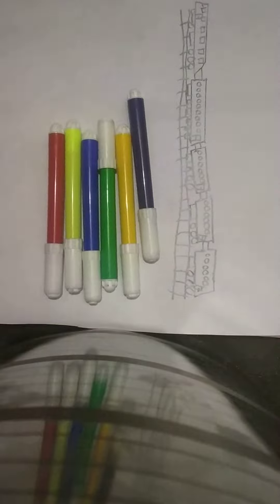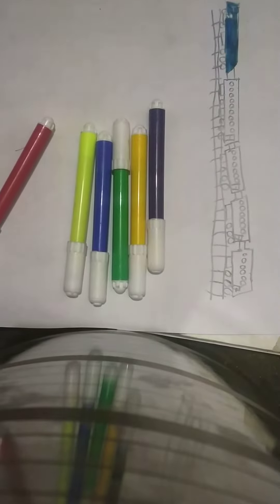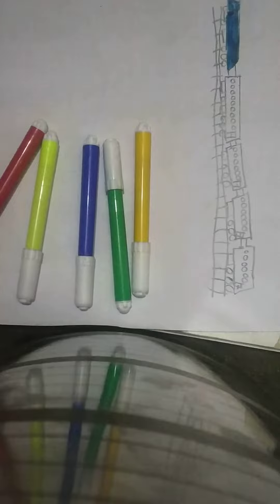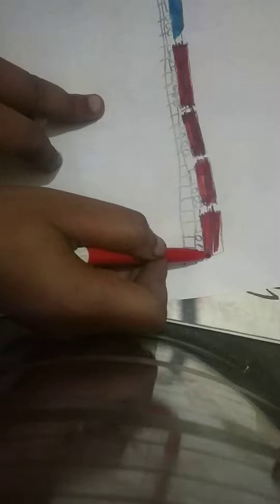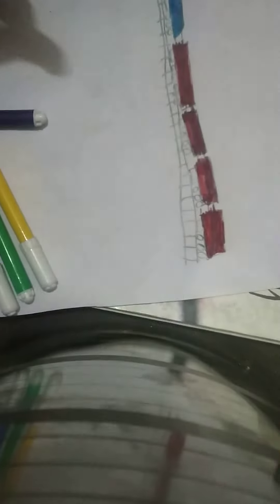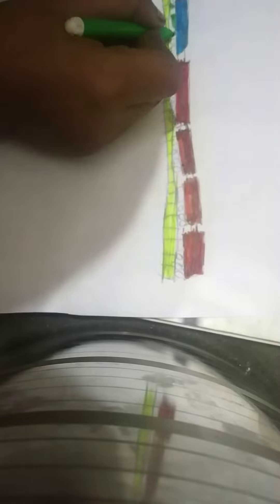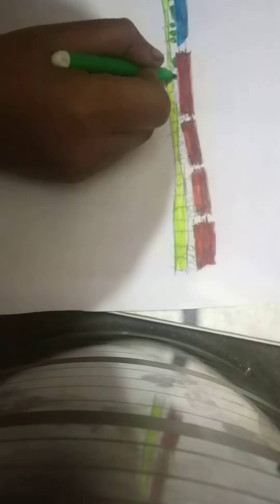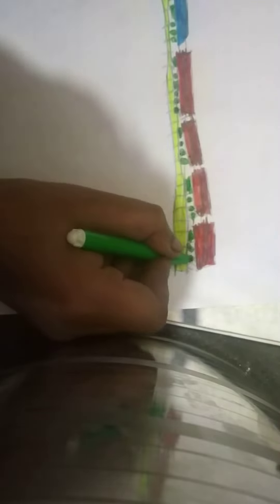24 April 2023